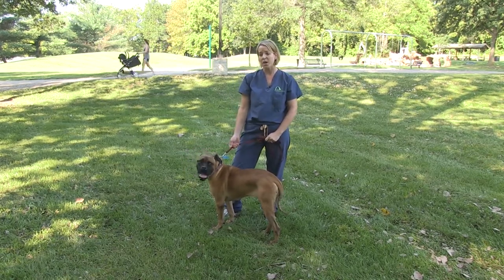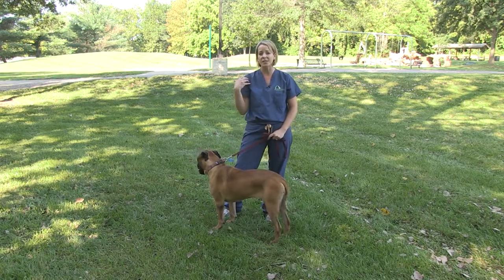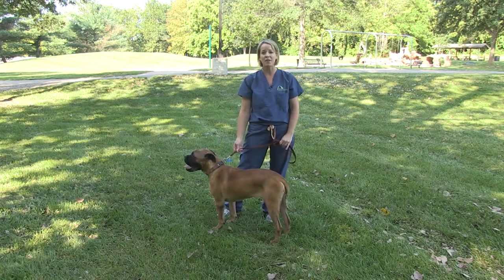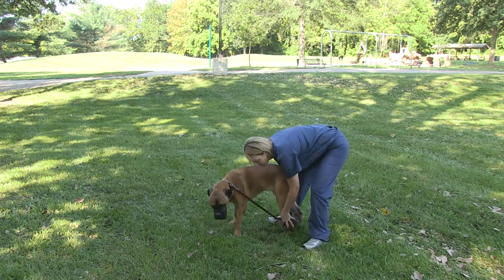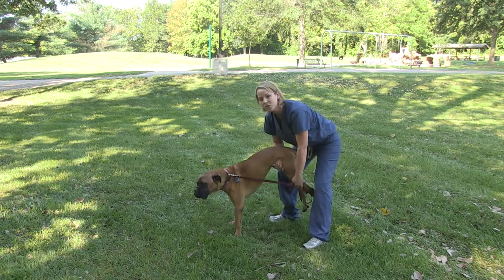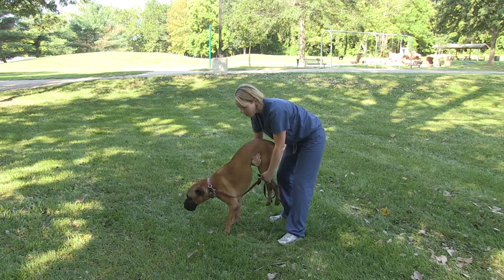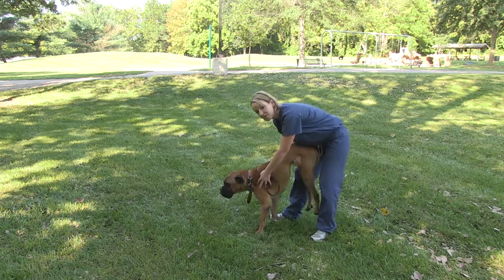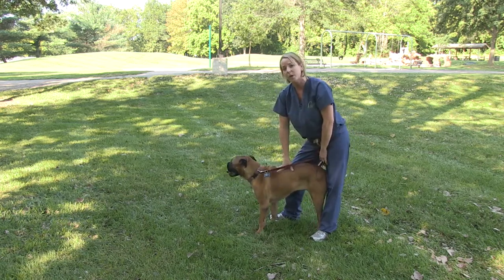wheelbarrow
Focusing on front leg muscle to build symmetry, coordination and balance can use wheelbarrow in some dogs.  These are best performed when a dog can walk with minimal lameness. This must be performed at a slow, controlled pace but either picking up their knees or abdomen on a surface with good traction. The dog should be moved forward indirection, and a sling may be helpful.

These videos and handouts will aid you with visuals about the exercises your veterinarian has prescribed for your pet. It is very important to perform all exercises in a controlled and comfortable environment. Physical Rehabilitation is to encourage leg usage by increasing comfort and function while also improving health. If your pet is ever uncomfortable or in pain, please stop the exercise and call your veterinarian for advice.

Physical rehabilitation does not follow the “no pain, no gain” mantra. Also remember therapy sessions should be tailored with frequency, duration, and intensity, depending on your pet’s injury or stage of healing. Only start a rehabilitation protocol after you have consulted with your regular veterinarian or your Board Certified Surgeon.